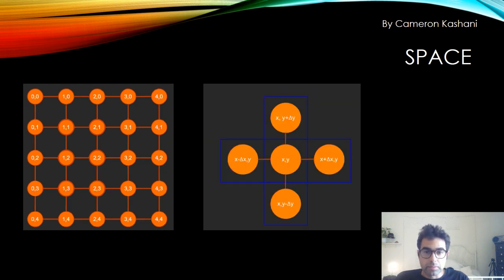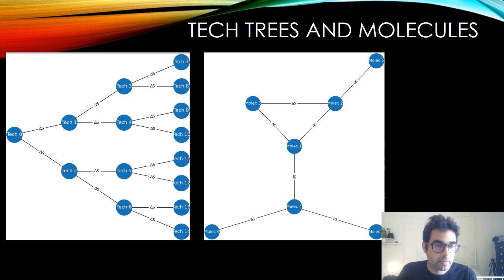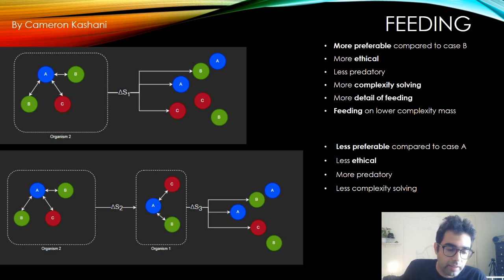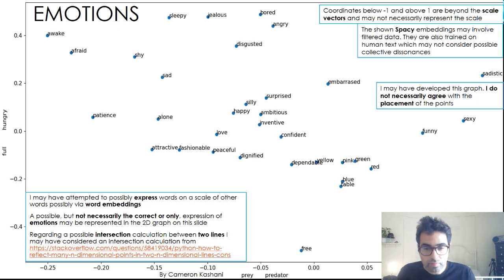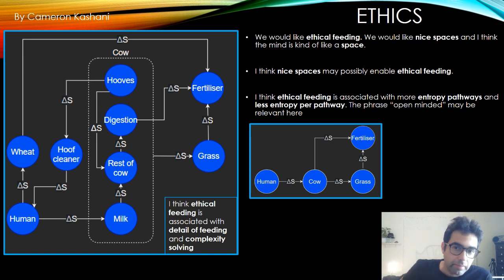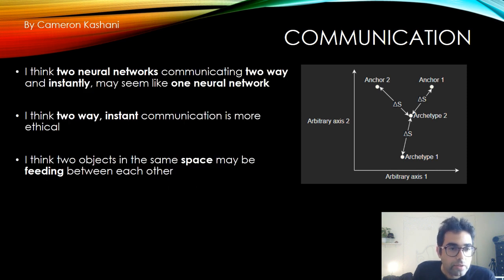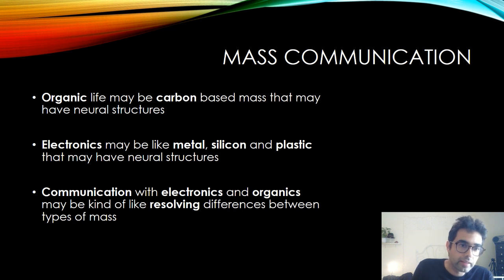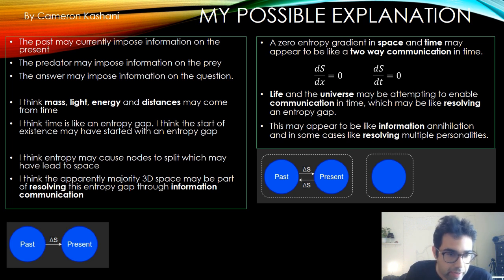AI and a Meaning of Life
This is a video that I made on part of my understanding on parts of AI, life, the universe and everything. I coded the visualisations with Python, Tensorflow, Matplotlib,  Seaborn,  NetworkX, Numpy, CV2 and PIL. I also involved draw.io for some of the graph visualisations.

The possible attempt at a life simulation within this video may not have been as optimally optimistic and realistic. I may be covering a more optimistic and realistic life simulation within a possible next video.